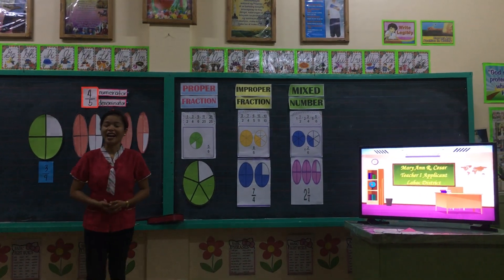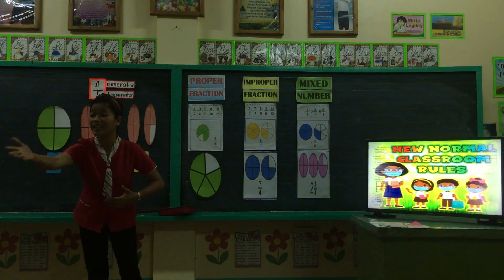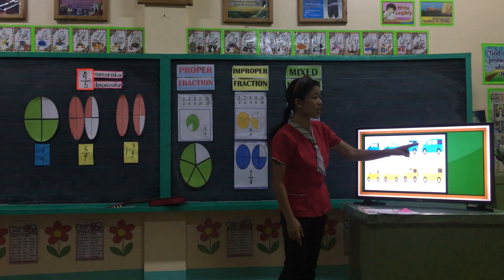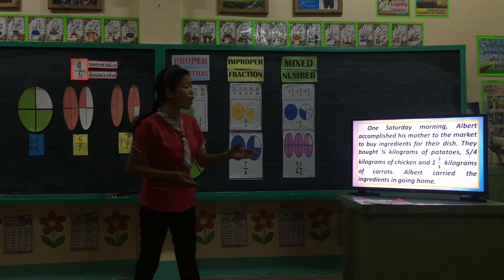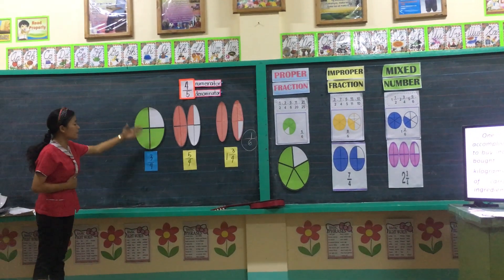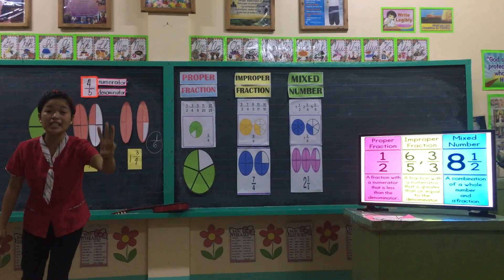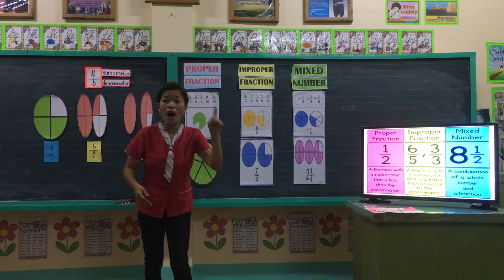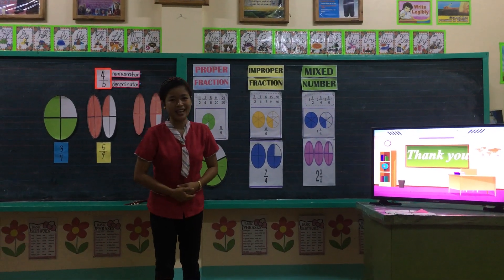Identifying Proper Fractions, Improper Fractions and Mixed Numbers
Mathematics 4 Teaching Demonstration